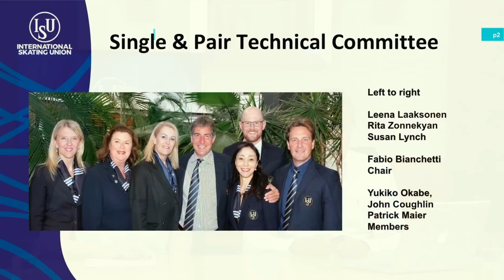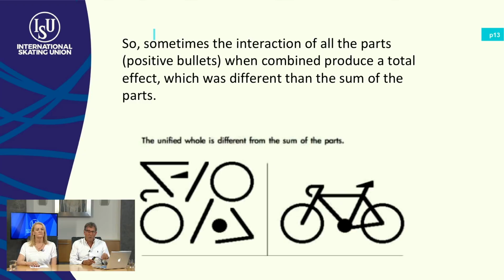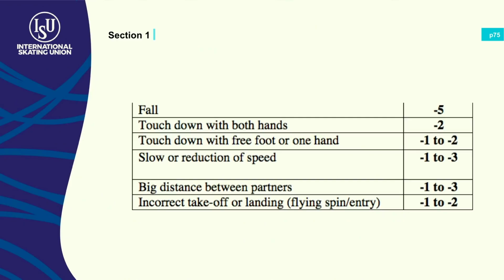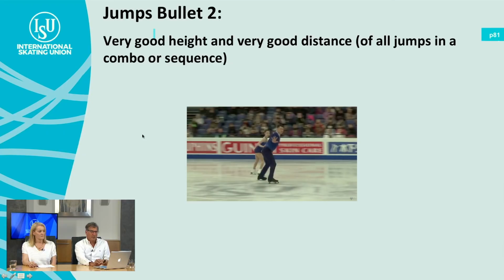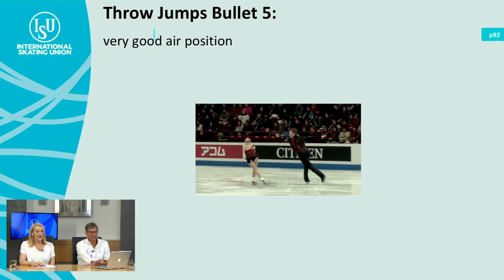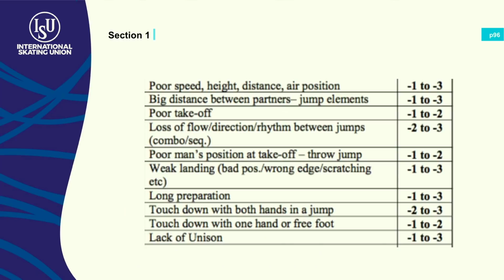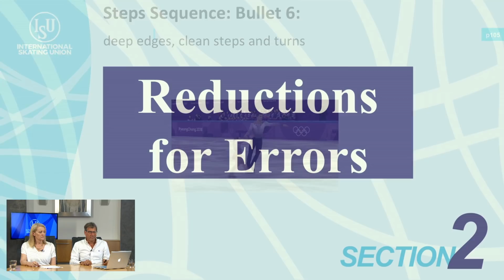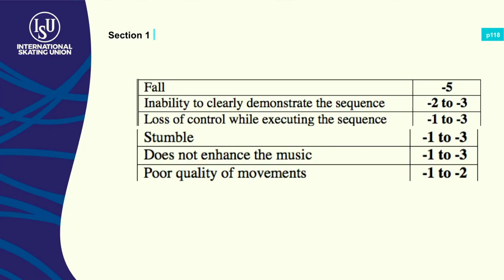Grades of Execution +5 to -5 Pair Skating